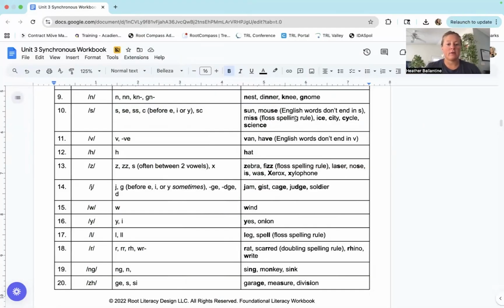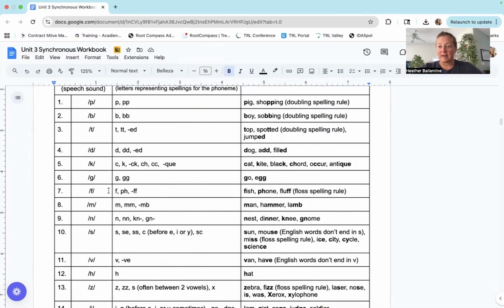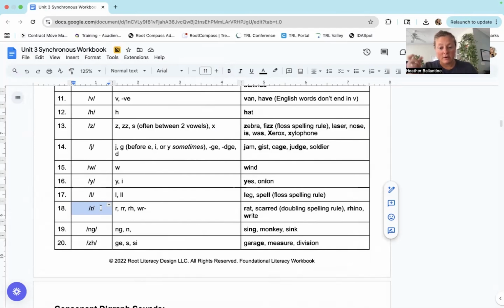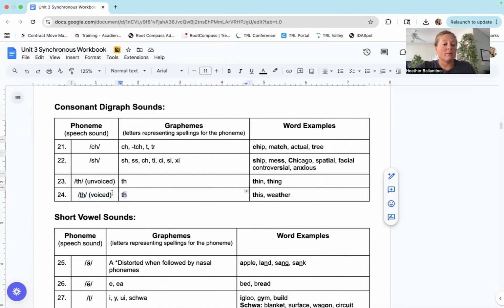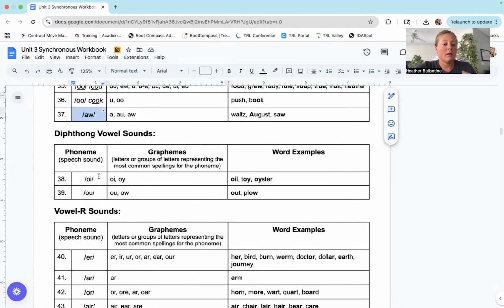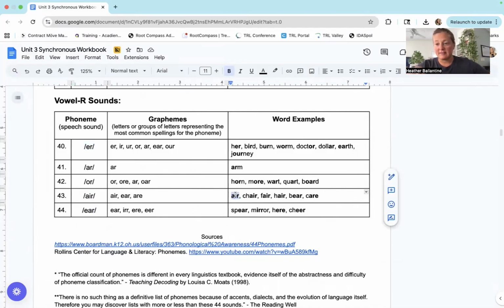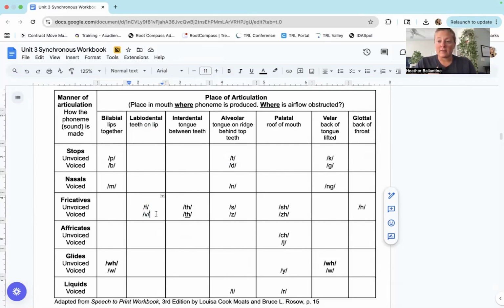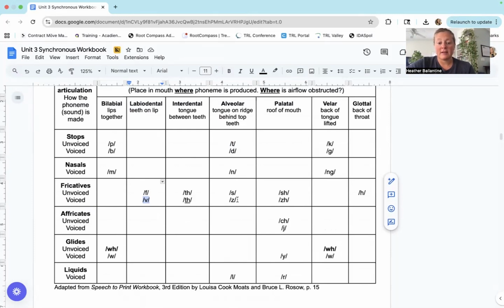Science of Reading: Master the 44 English Phonemes - Pronunciation & Science-Based Teaching Tricks 🤯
Struggling to teach or learn the 44 phonemes of the English language? You're in the right place! In this video, we're diving deep into the science of reading to help you master the pronunciation of every single sound.

We'll tackle those tricky sounds that often confuse students. You'll not only discover why they're difficult, but also get strategies to teach them effectively. Whether you're a teacher, a parent, or an adult learner, this video gives you the tools you need to build a strong foundation in phonemic awareness for phonics and decoding.

Key takeaways:
- Correct pronunciation for all 44 English phonemes
- Explanation of why certain phonemes are tricky (e.g., voiced vs. unvoiced sounds, articulatory placement)
- Practical, science-based teaching strategies and tips
- Building a solid foundation for reading and spelling success
- Don't let phonemes be a mystery! Hit play and unlock the secrets to mastering the sounds of English. 🚀